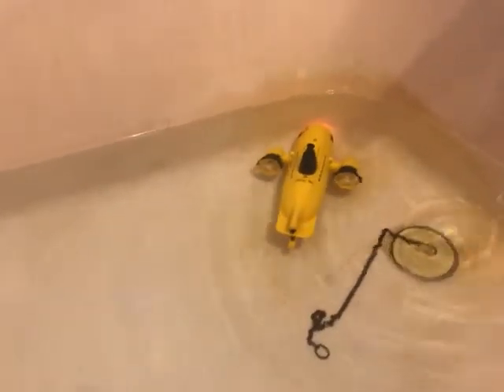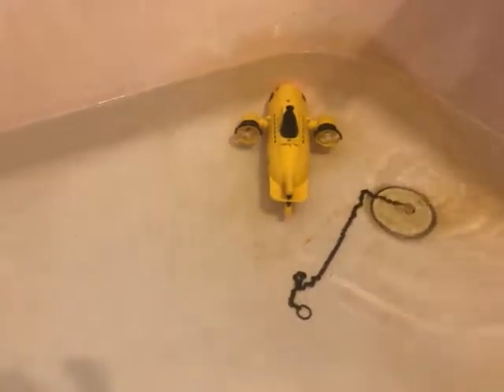RadioShack RC Mako Mini Sub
RadioShack RC Mako Mini Sub demonstration for eBay the link to the listing